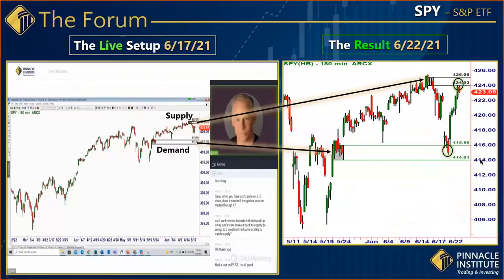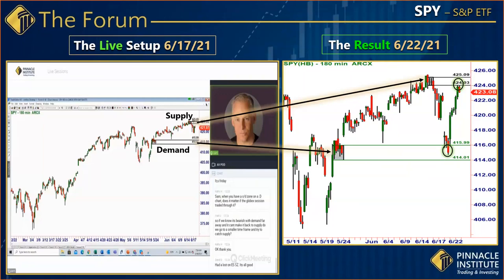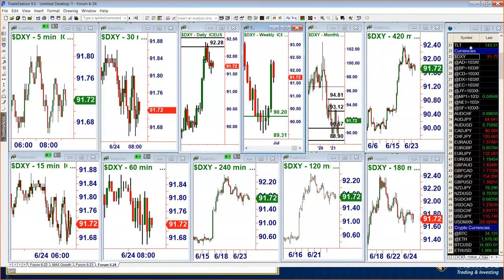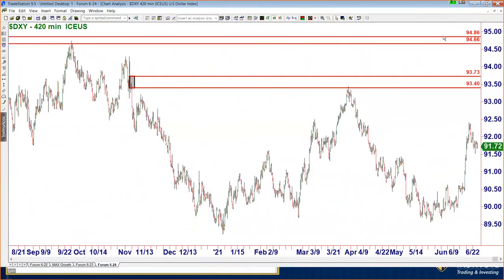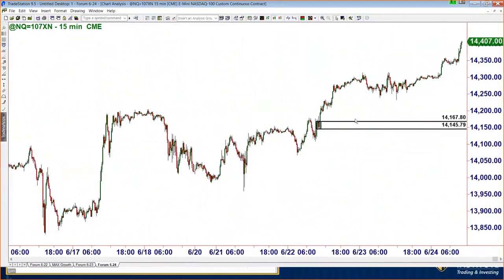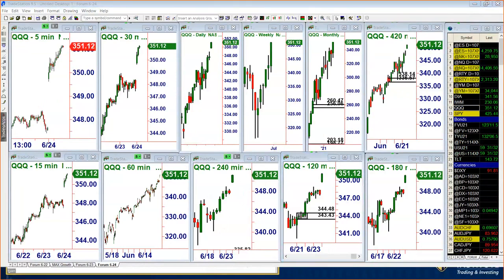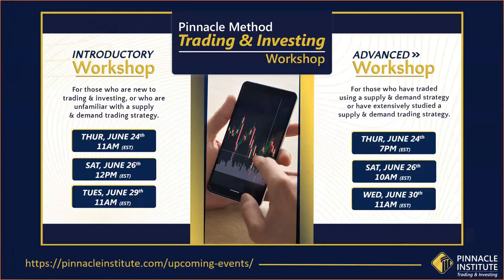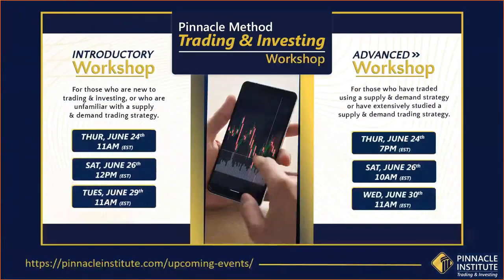Вебинар Сэма Сейдена от 24.06.2021 на английском языке.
Переведенные на русский язык статьи про уровни спроса и предложения.

Переведенные на русский язык видео.